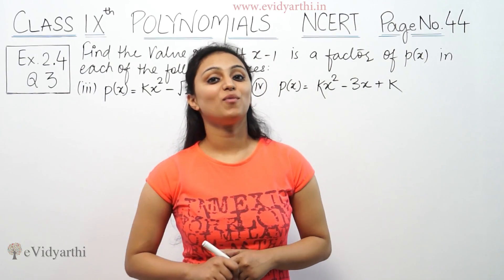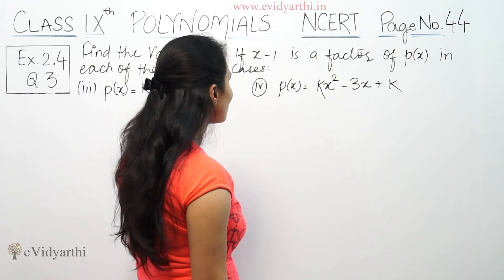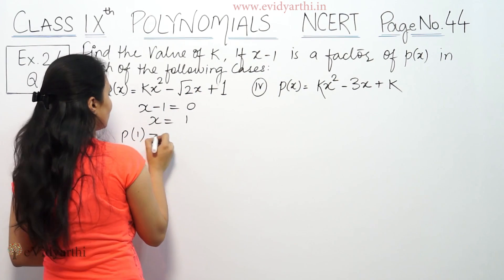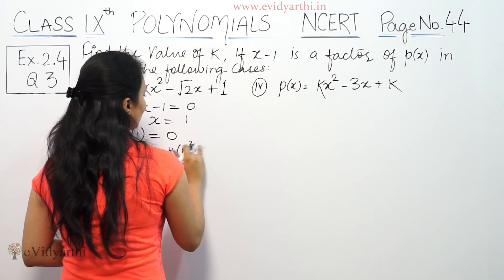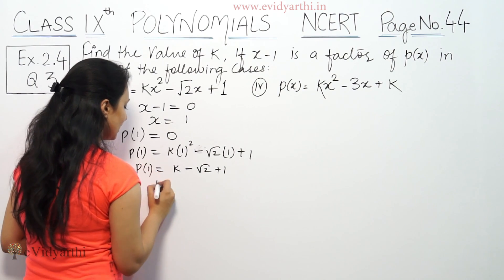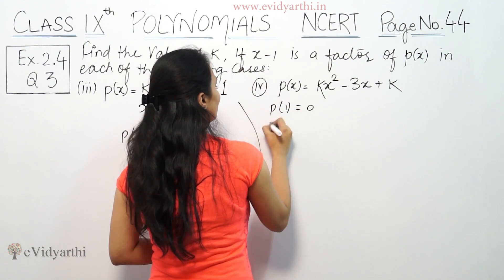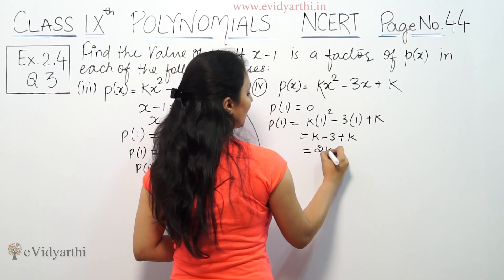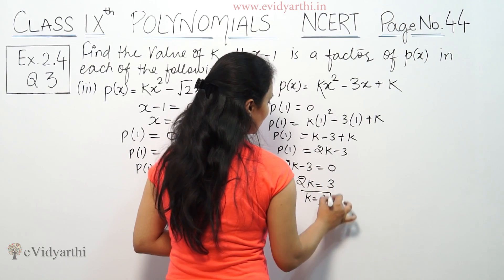Q 3 (iii & iv), Ex. 2.3, Page No 36, Polynomials, Maths Class 9th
✔️ Class: 9th
✔️ Subject: Maths
✔️ Chapter: Polynomials
✔️ Topic Name: Q 3 (iii & iv), Ex. 2.3, Page No 36

0:00 Question 3(iii)
1:13 Question 3(iv)